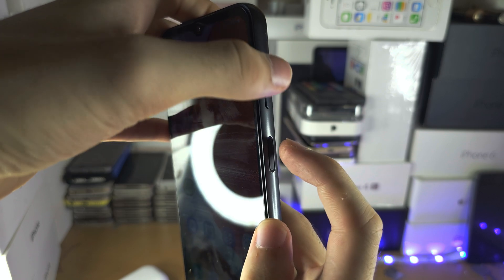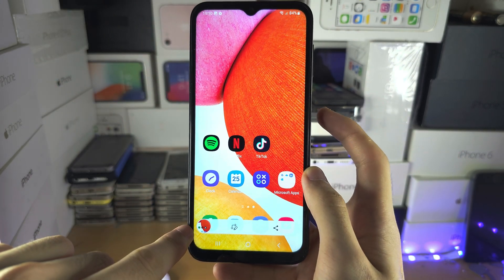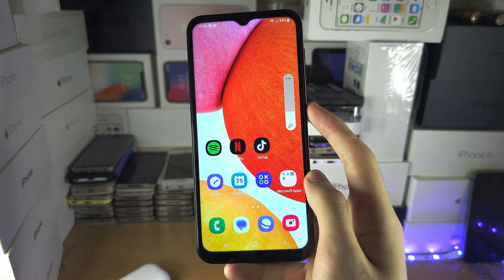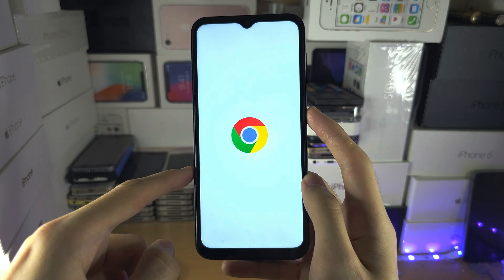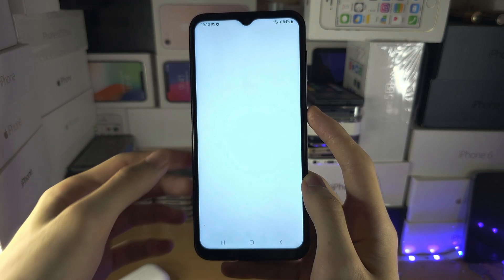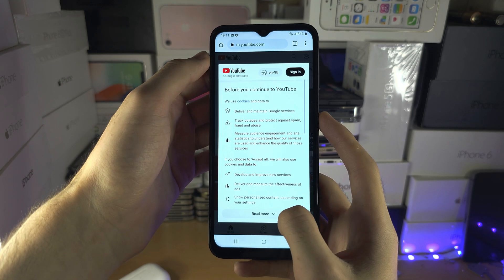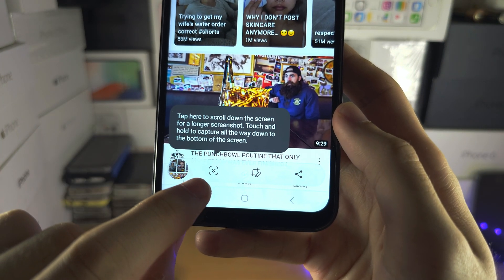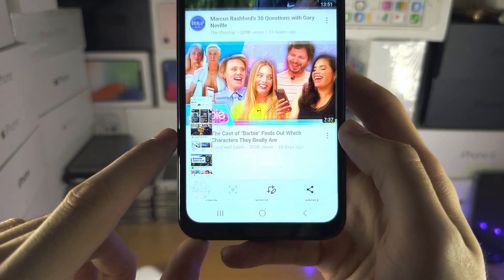How To ScreenShot on Samsung Galaxy A14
Learn how to screenshot on Samsung Galaxy A14